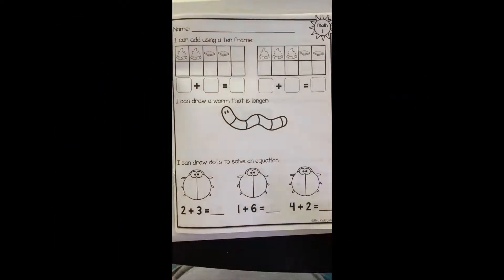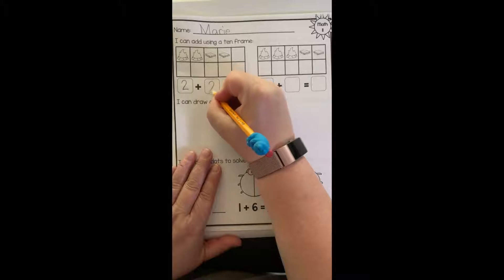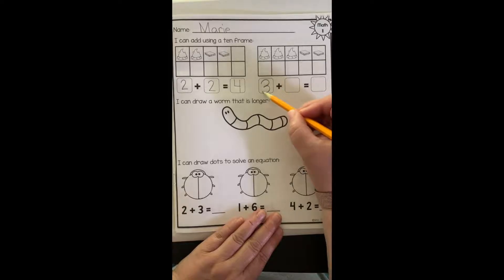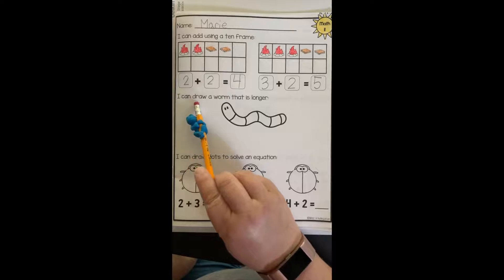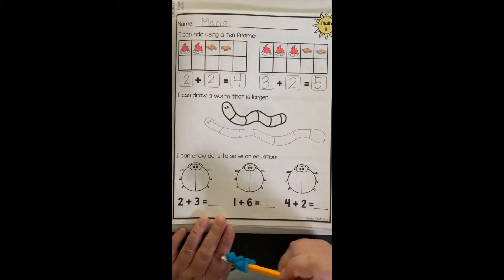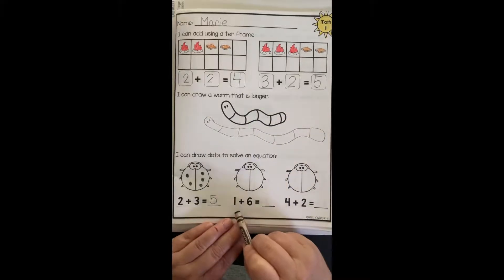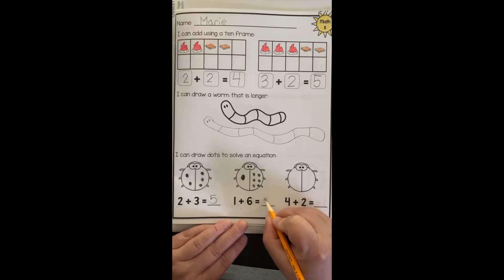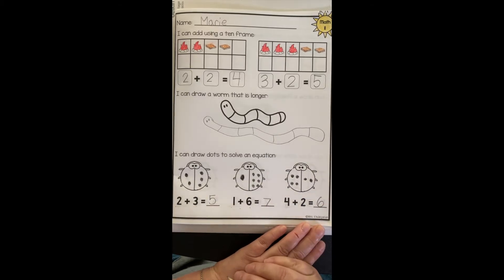May Math 11